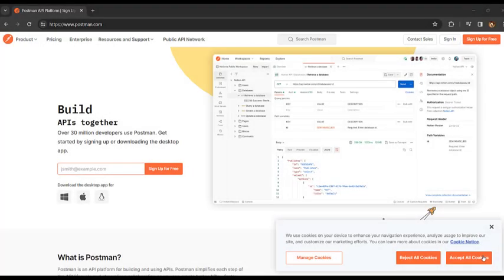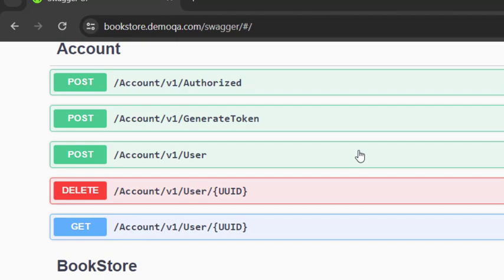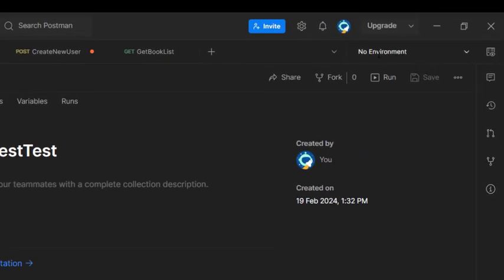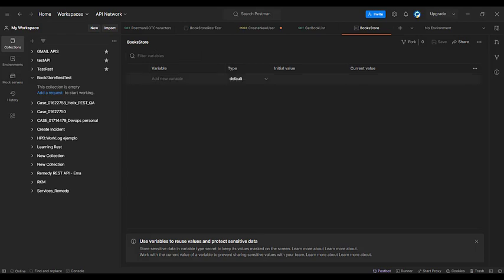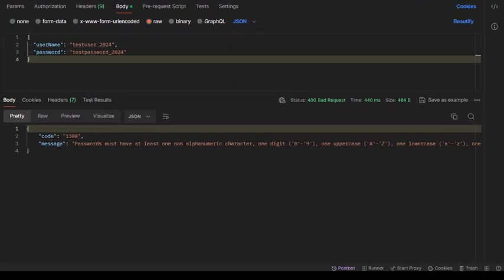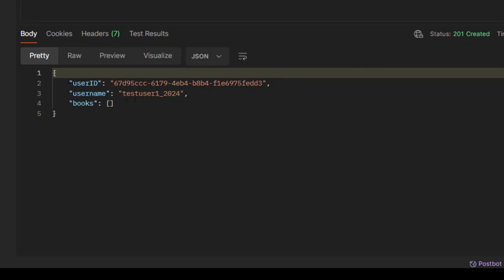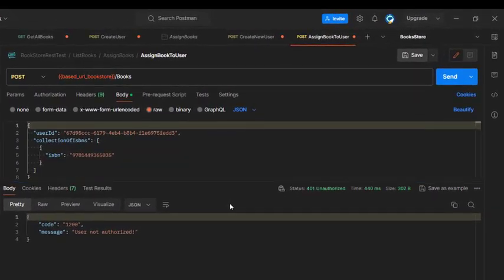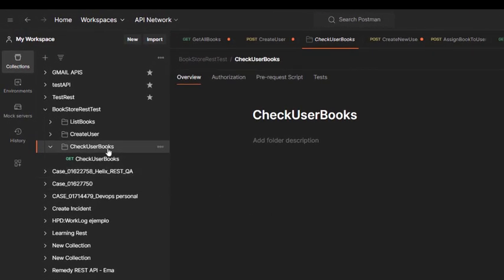Helix ITSM: How to test a Third Party REST API Using Postman Utility before integrating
In this video we will show you how to test a Third-Party REST API Using Postman Utility before integrating with BMC Helix ITSM/

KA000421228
Mid-tier